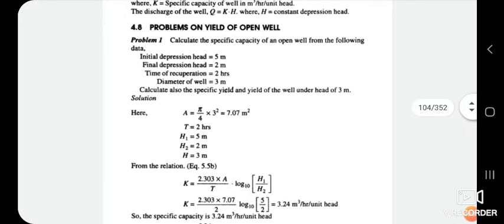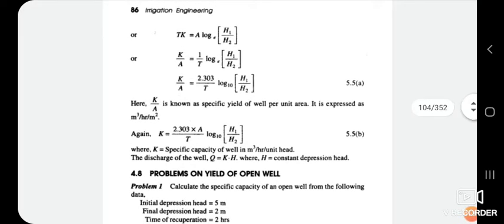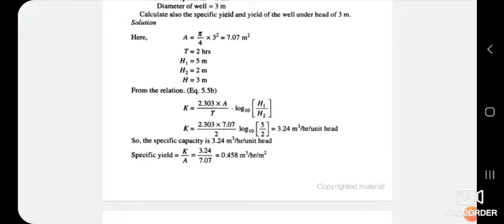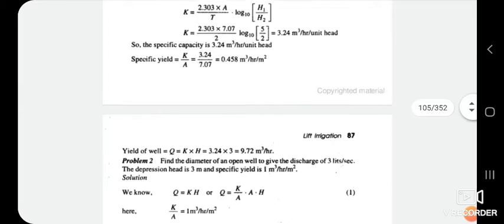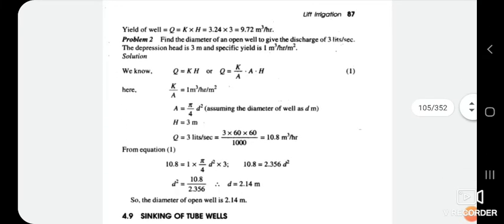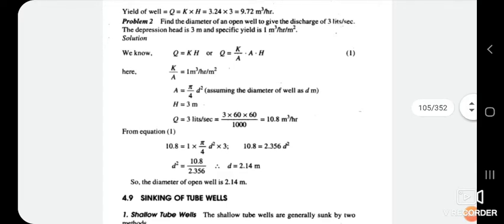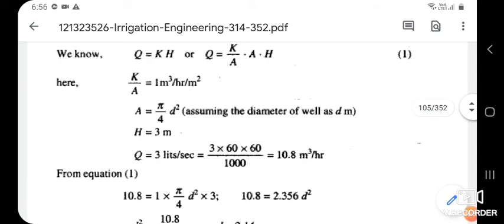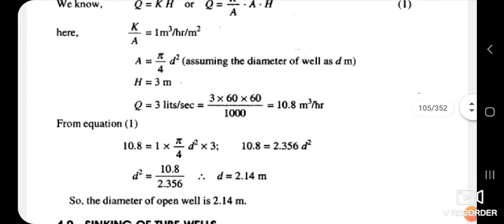Open well problem | irrigation engineering